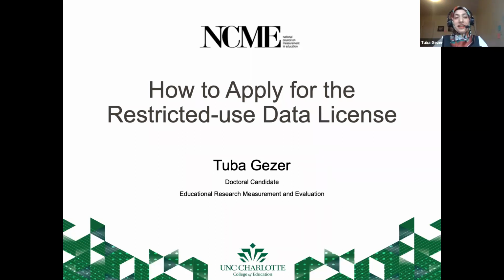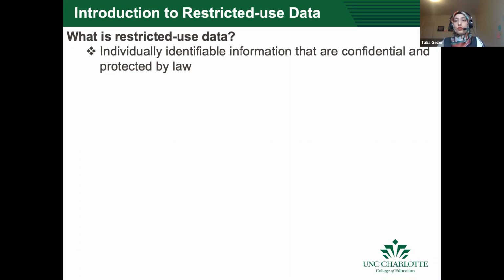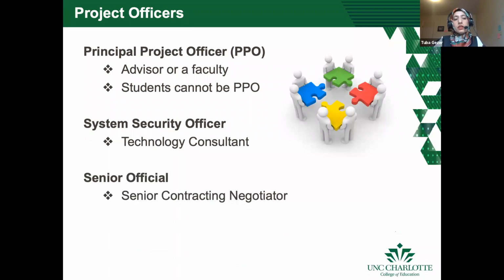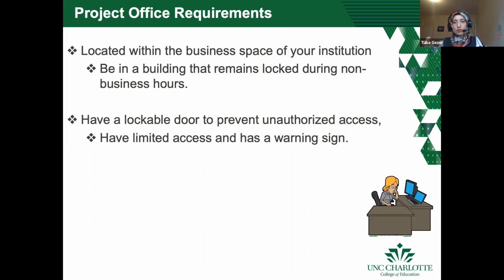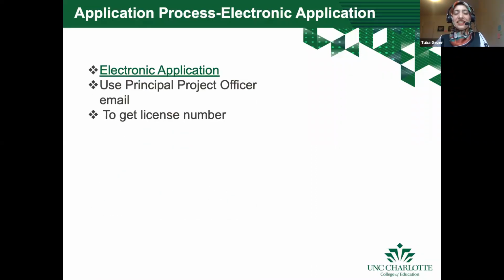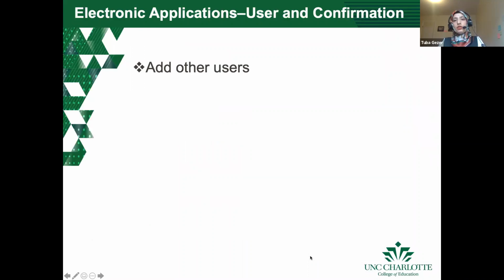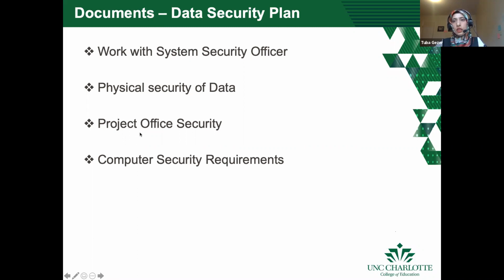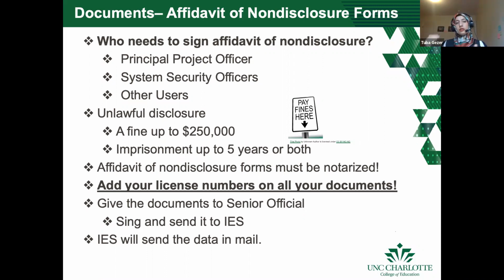How to Apply for the Restricted Use Data License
Session Outline:
- Introduction
- IES Data Training
-  Project Office Requirements
- Application Process
- Tips for Data Analysis
- Q&A